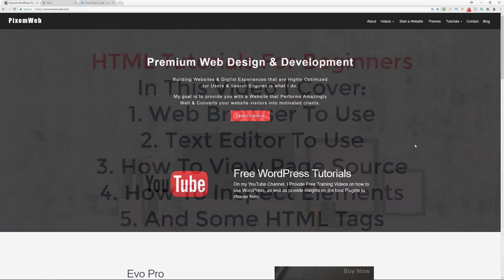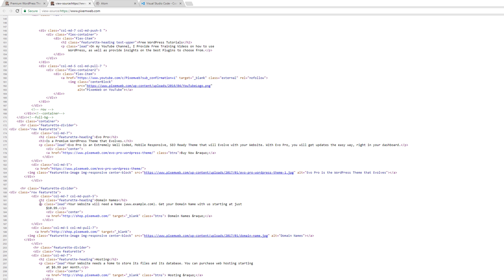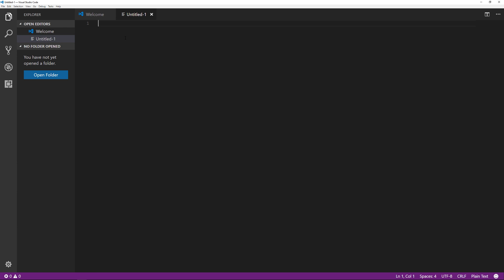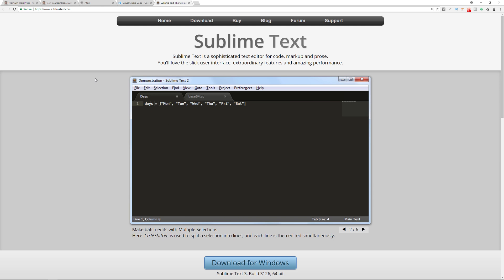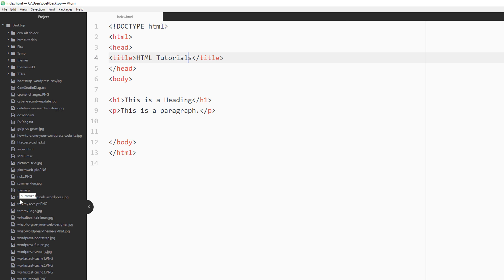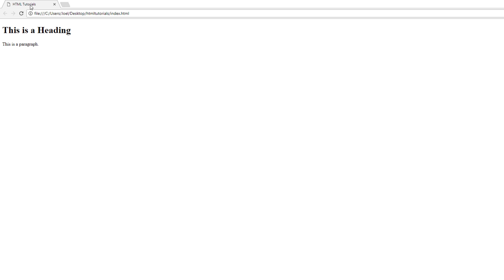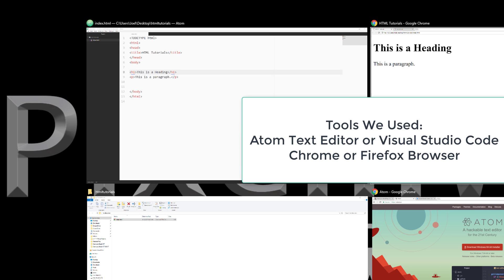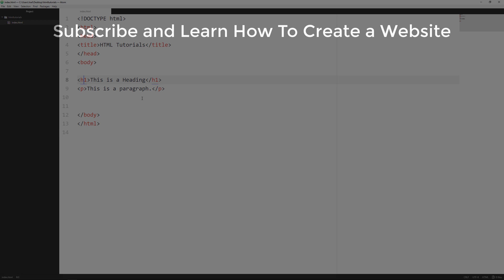HTML Tutorial For Beginners - HTML5 Intro Video - Learn HTML 5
In this video I will introduce you to HTML 5 and what you will need to Learn HTML 5 such as the web browser you should use, the best text editor to use and your general setup.

HTML & HTML5 is the Skeleton of every website on the web. So if you're interested in coding your own website from scratch, then it's important that you have a strong understanding of HTML.

This video is part of a larger HTML Tutorials for Beginners Playlist and will be broken up into videos dedicated on different parts of HTML and how you can create your foundation for your website.

Once this playlist is complete, I will then create a CSS Playlist, then a JavaScript Playlist and then a PHP Playlist.